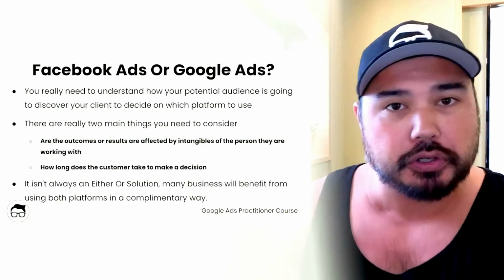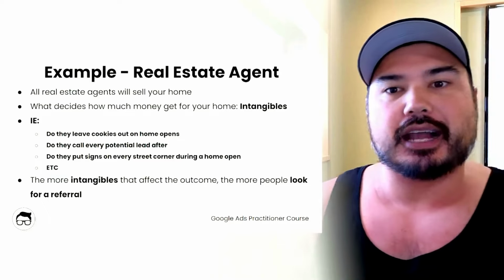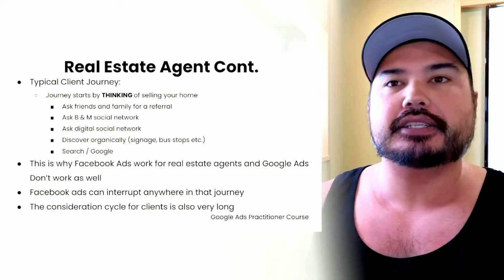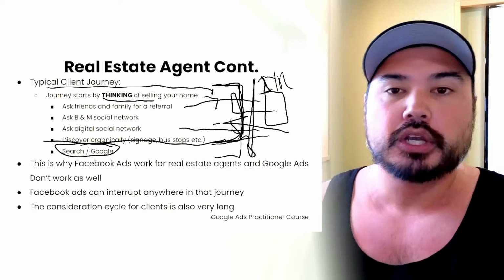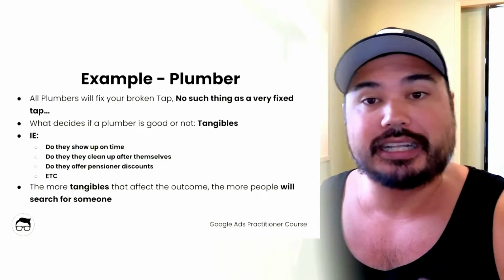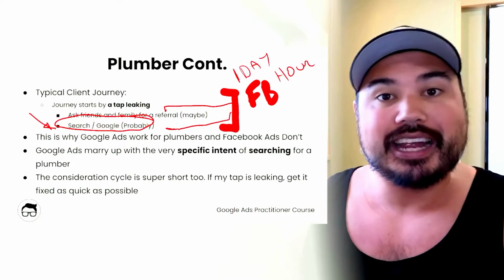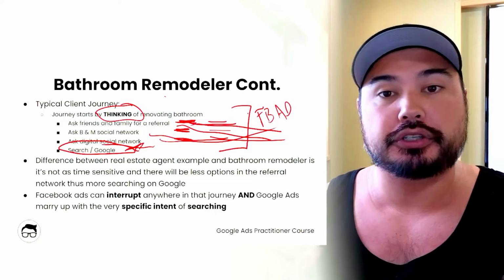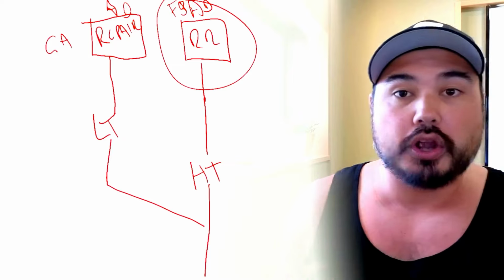SMMA Beginners Guide: Facebook Ads VS Google Ads (Which one SHOULD you choose?)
Make sure to join my new, FREE SMMA Service Delivery group

The age-old question. Which one is better for my clients. Facebook ads or Google ads. In this very detailed breakdown, I go through the pros and cons of each and when its best to use them